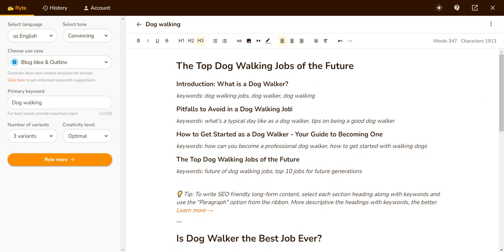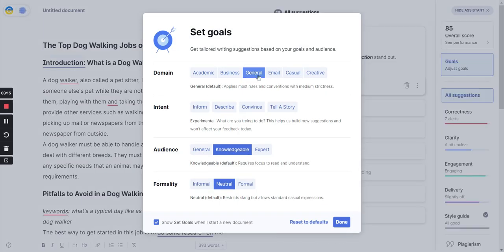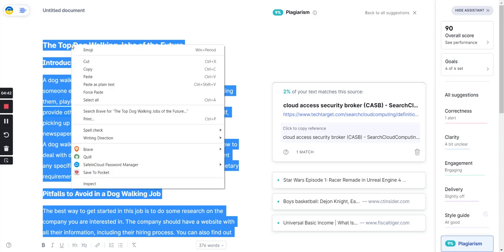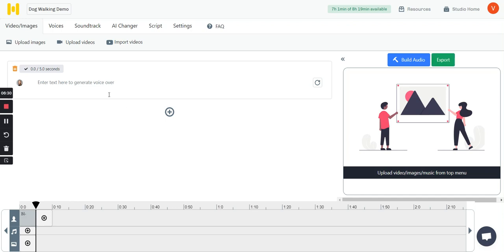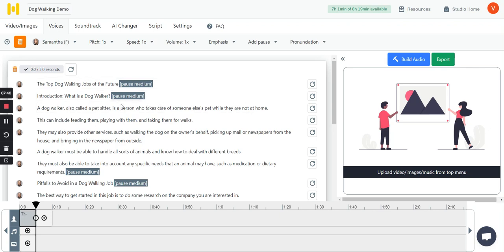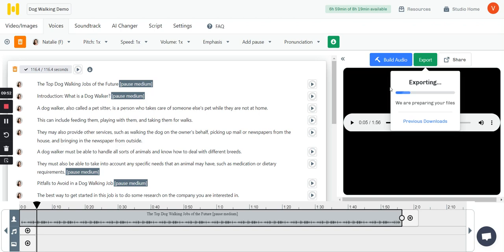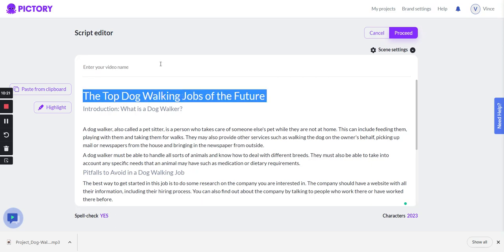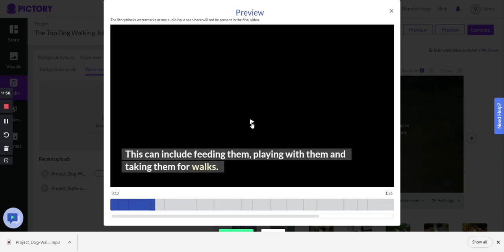How To Create A Faceless YouTube Channel Using AI Tools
YouTube is a powerful marketing tool that you can use to get your message in front of the right people. Learn how to create a faceless YouTube Channel by using AI tools.

I'll show you how to use AI to create your content and rank your videos so you can generate traffic and income.